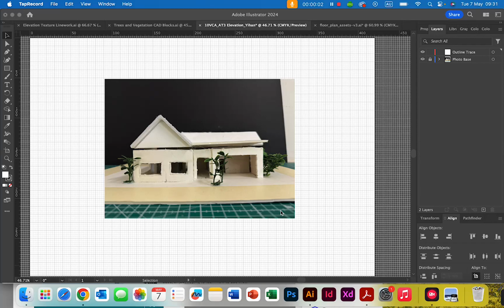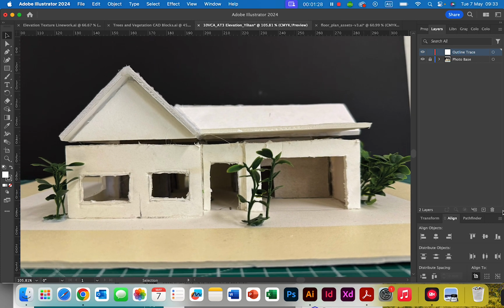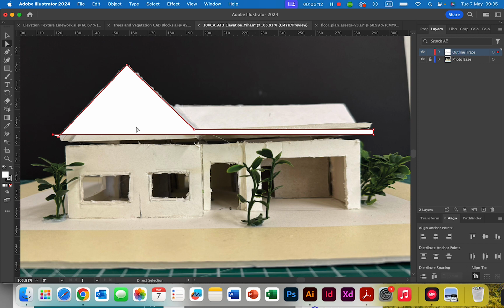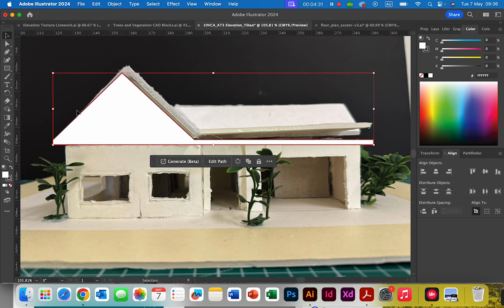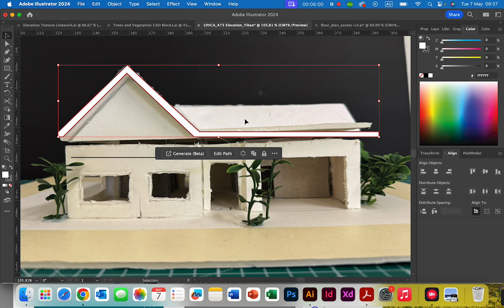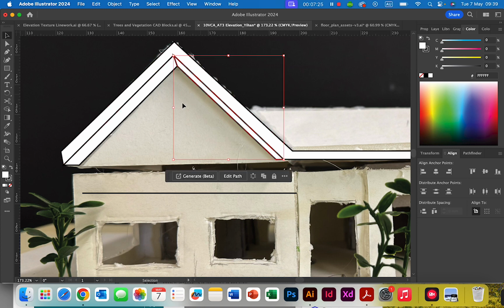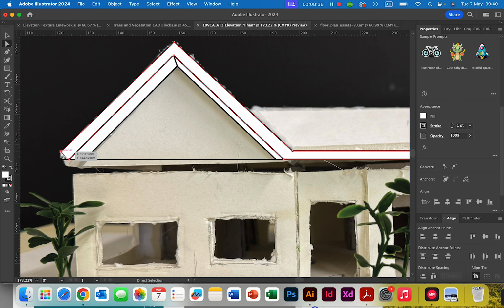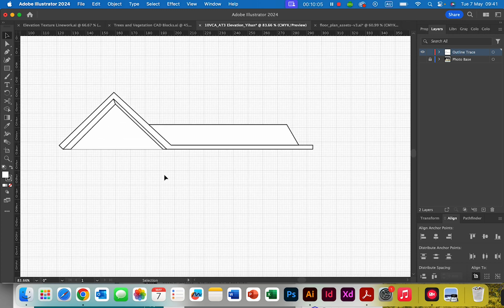Step 2: Tracing the Outline of Your Facade (North Elevation)